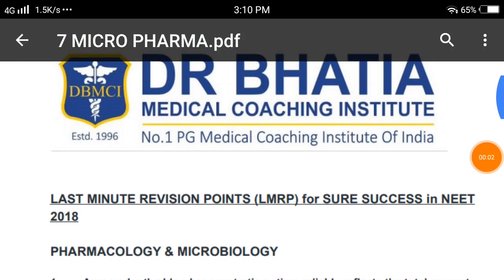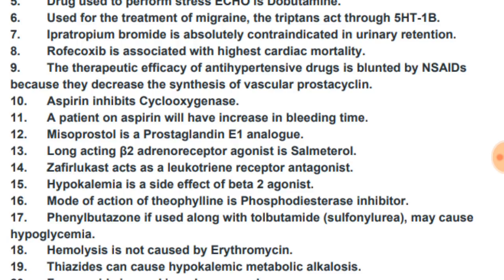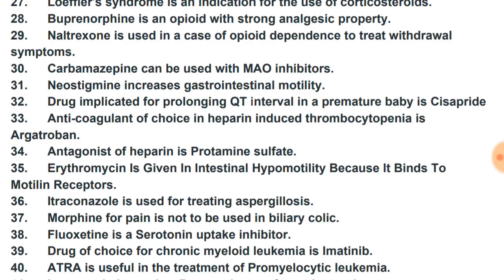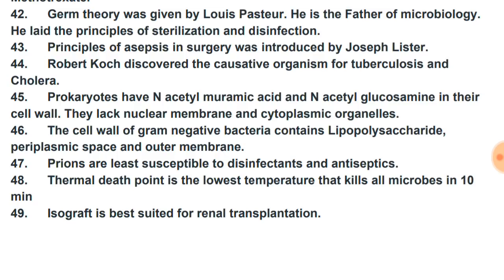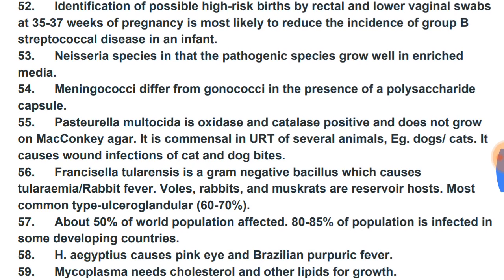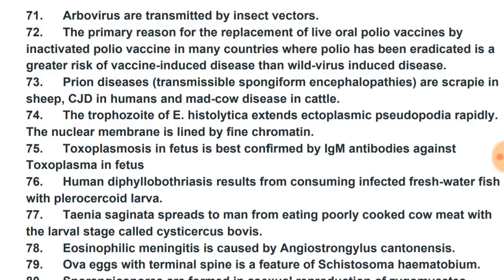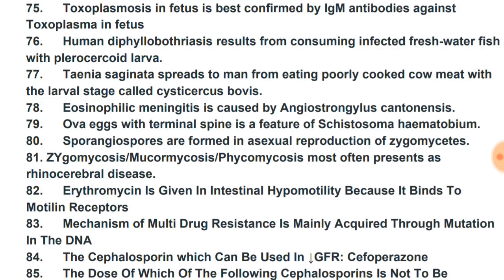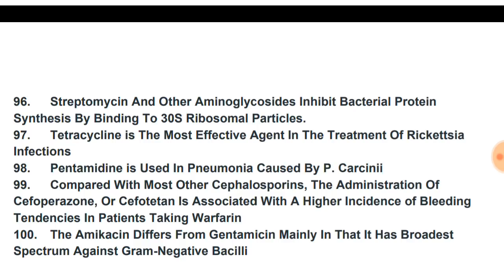Pharmacology & Microbiology 100 one-liners Past repeats[Bhatia]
Get all the Neet PG documents here.

Find 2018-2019 Pharmacology questions/explanations/one-liners must read!

This video contains Pharmacology & Microbiology 100 one-liners Past repeats[Bhatia] Must read for any medical PG, DNB and NEET PG